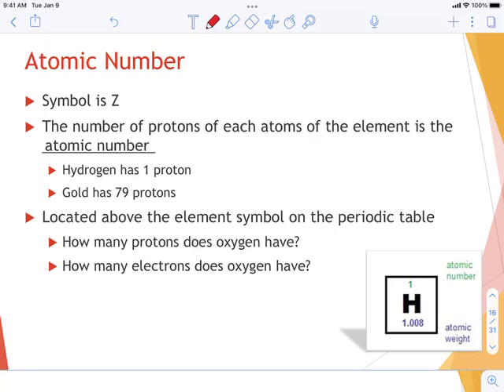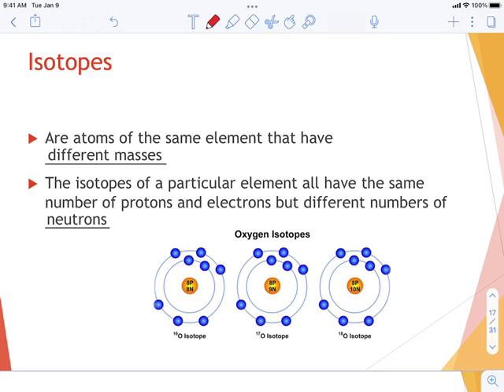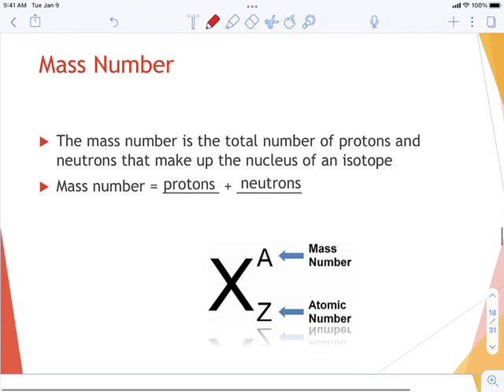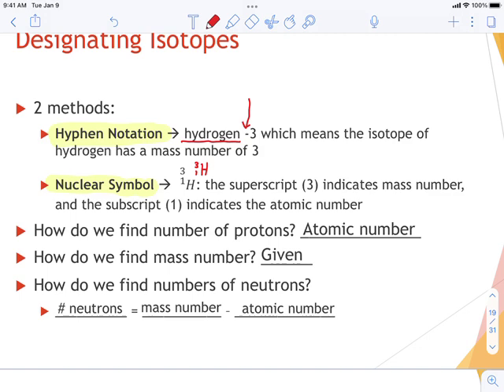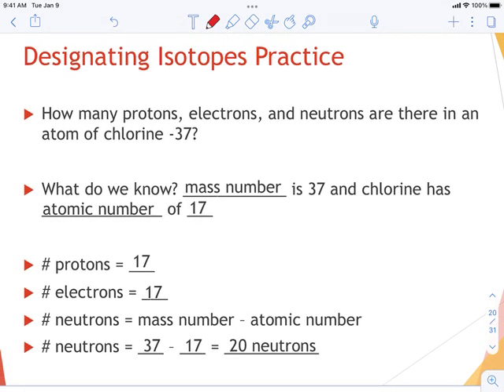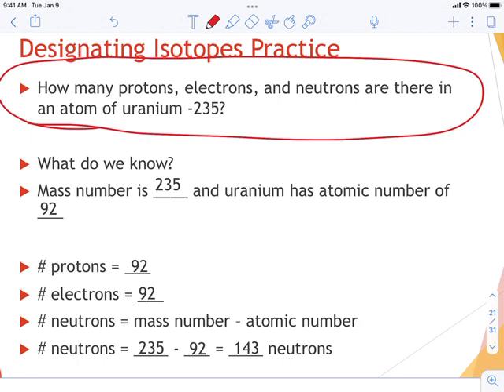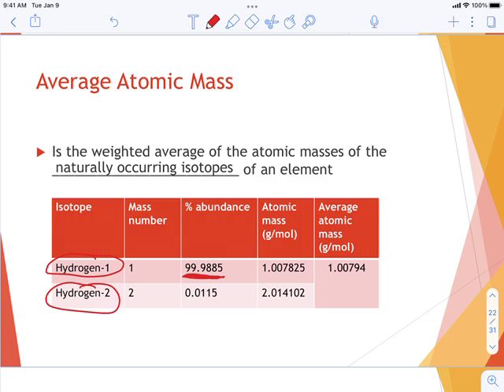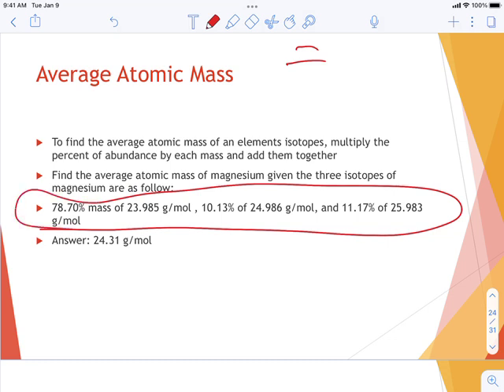Isotopes and Average Atomic Mass